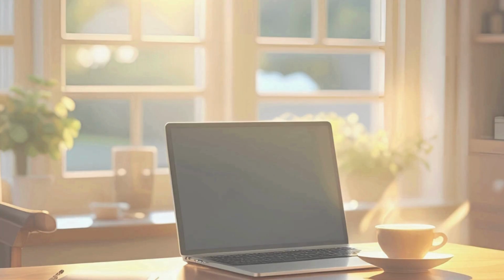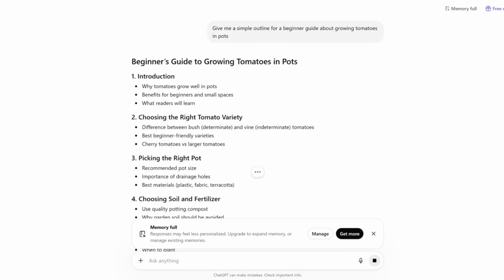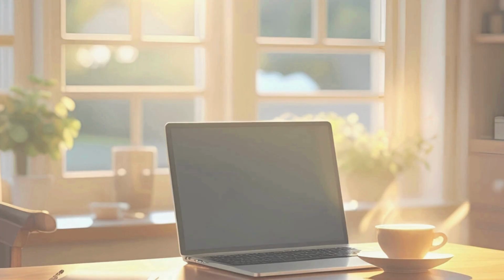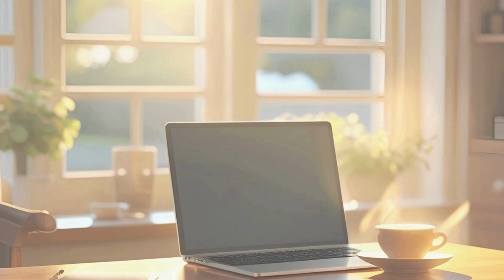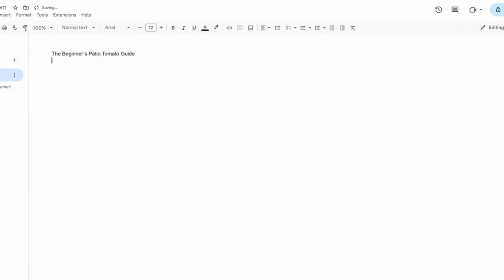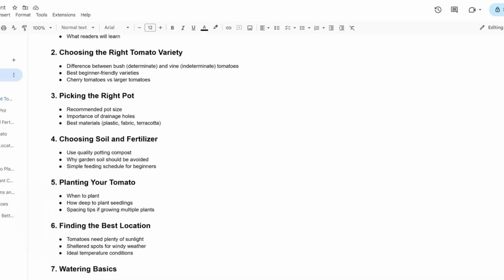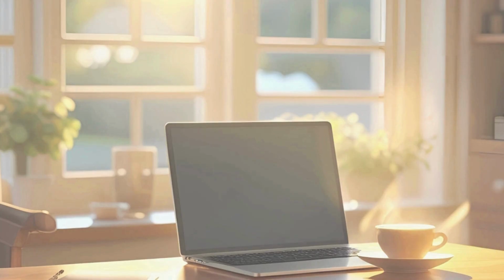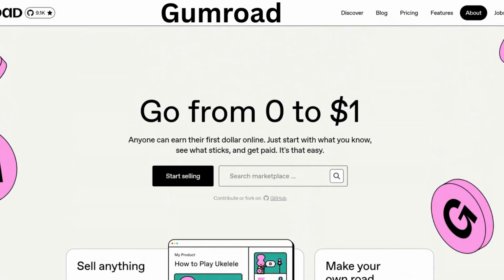Watch Over My Shoulder Building a Digital Product with AI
Watch Over My Shoulder: Creating a Simple Digital Product with ChatGPT
Have you ever wondered how people use ChatGPT to create digital products?
In this beginner-friendly tutorial, I'll show you exactly how I create a simple digital product from scratch using ChatGPT. You'll watch my screen as I go through the entire process step-by-step, from generating an idea to creating a PDF that could potentially be sold online. This video is designed for complete beginners who are curious about AI but aren't sure where to start.
In this video you'll learn:

 How to generate digital product ideas with ChatGPT
 How to create a simple outline in seconds
 How to make AI-generated content sound more natural and human
 How to turn your content into a PDF guide using Google Docs
 How to save your guide as a digital product
 Places where you can sell digital products online
Remember, you don't need to create a massive ebook. Sometimes a short, helpful guide can provide real value to people looking for answers.
 I'd love to hear from you:
What hobby, skill, or experience could YOU turn into a beginner guide?

Chapters
0:00 Intro
0:45 Getting an Idea
2:09 Making it Sound Human
3:09 Turning it Into a PDF
4:05 Saving the Guide
4:42 Where Can You Sell It?
5:12 Outro